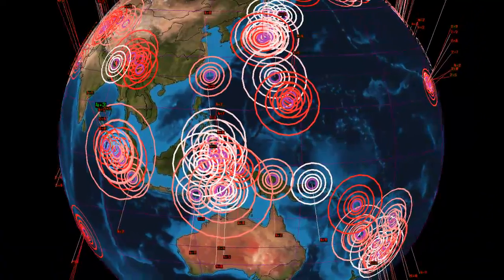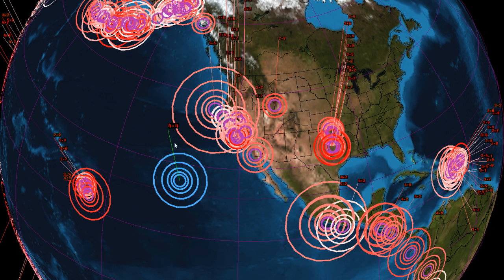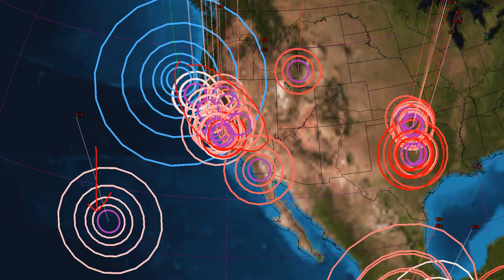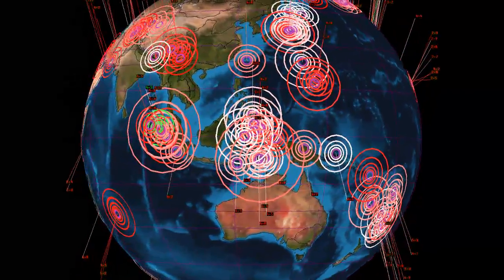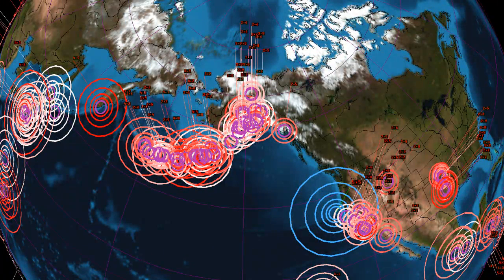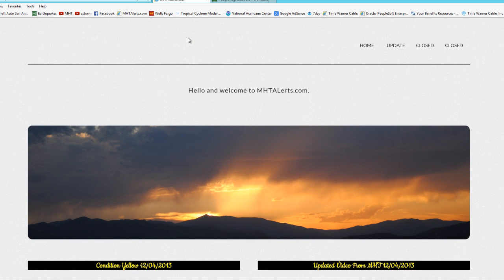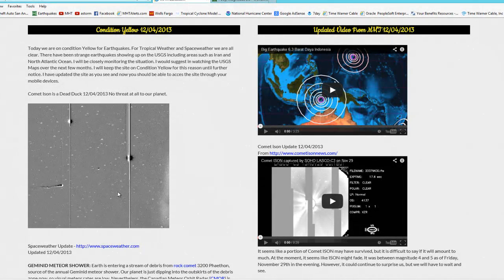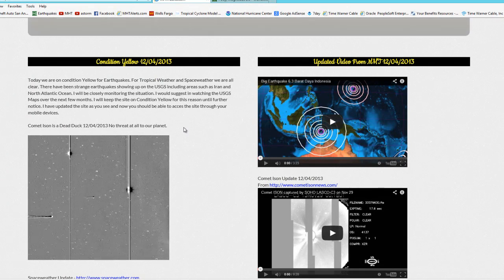Global Earthquake Update December 4th 2013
Condition Yellow for Earthquakes.. Please remember in now way am I saying there is going to be a big earthquake. I am just putting out an alert to keep watch for one possible as there always is one every year. Right now the video I have uploaded will indicate the hot spots I am watching. Enjoy